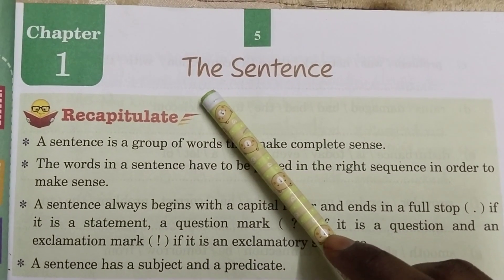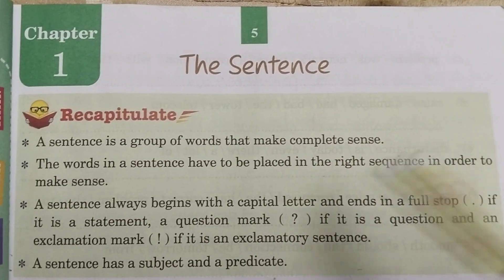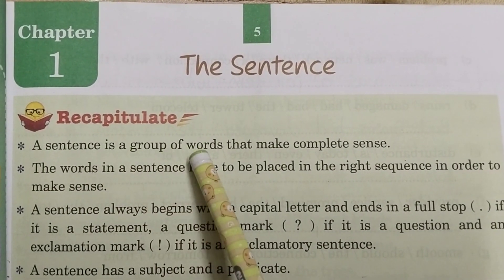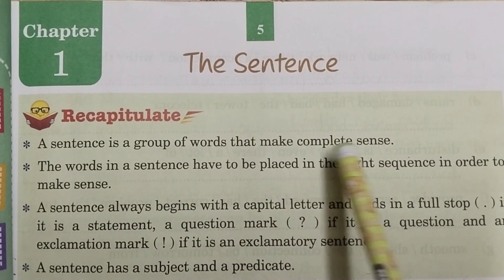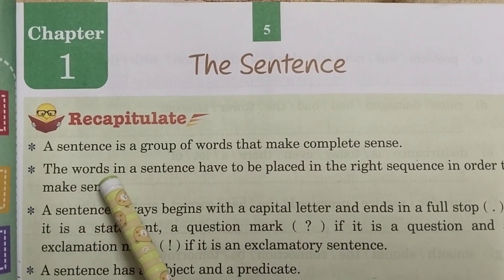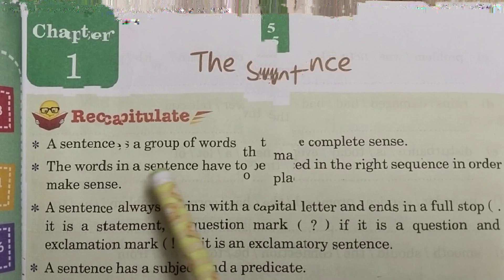5th grammar cbse 💫The sentence💫